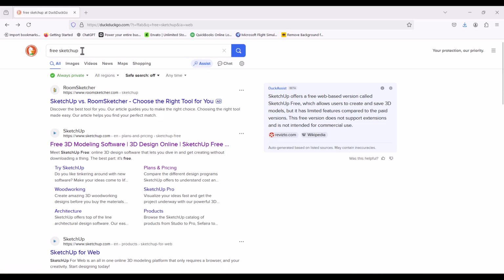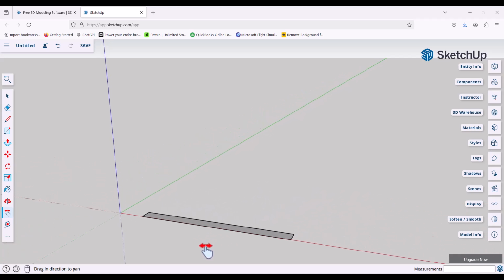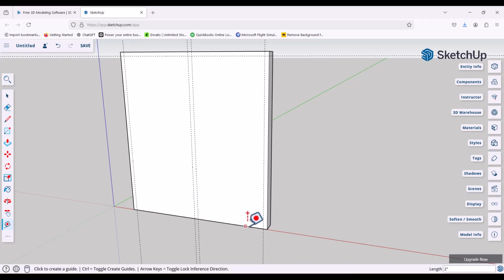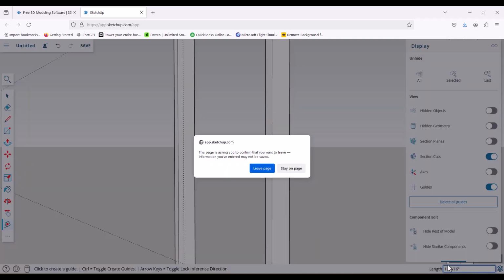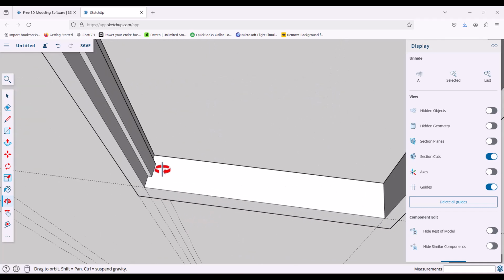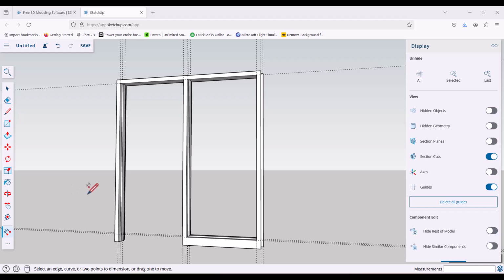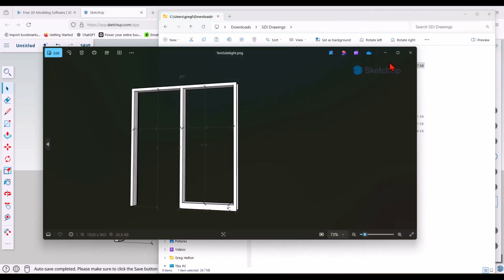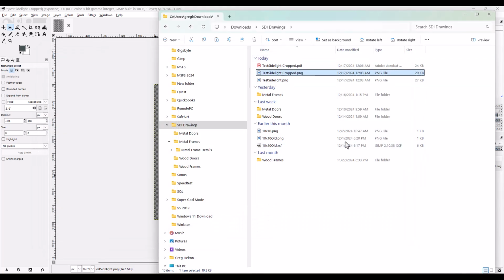Sketchup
How to use Sketchup to create custom sidelight frames, borrowed lites, etc.